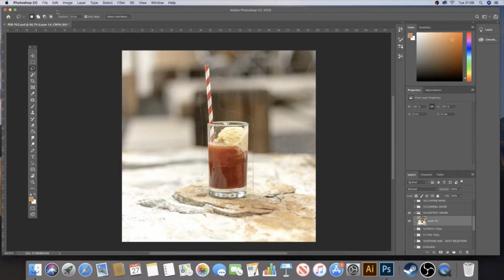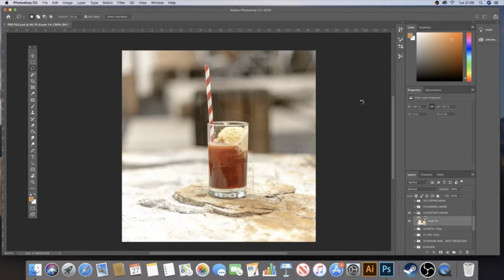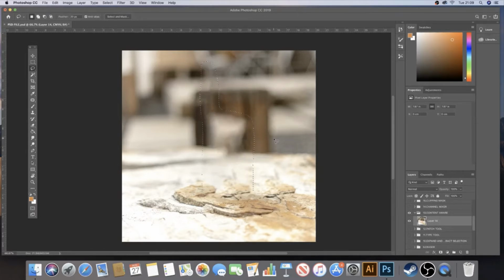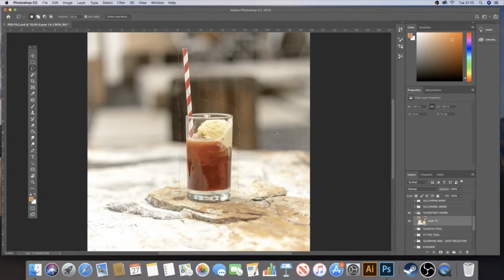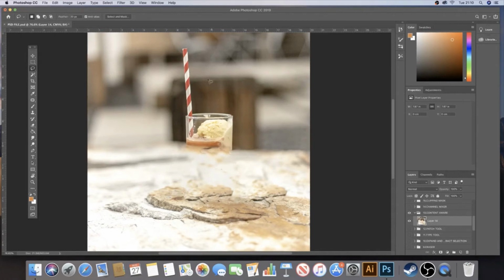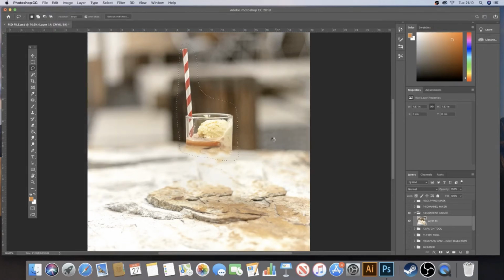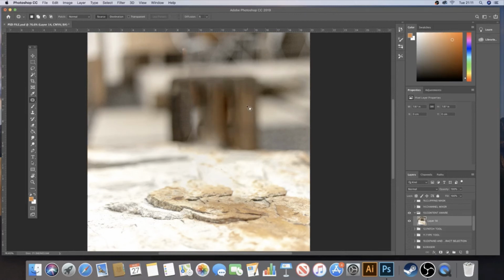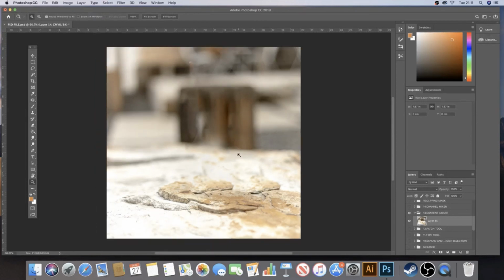Photoshop Content Aware